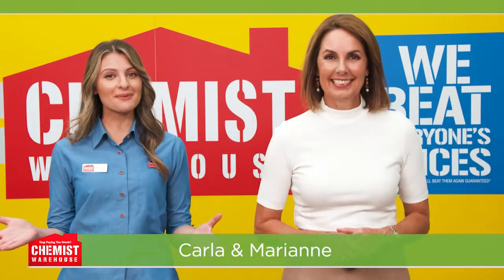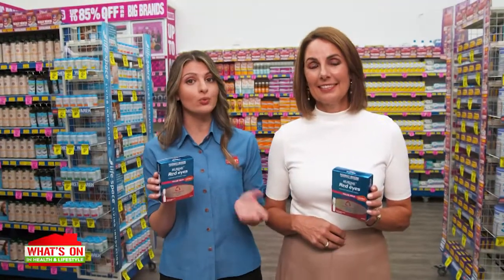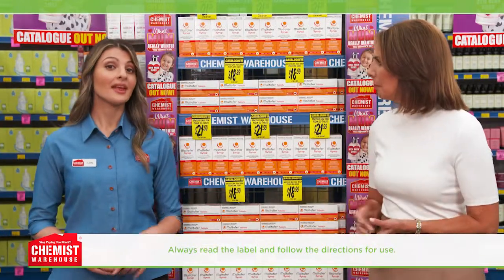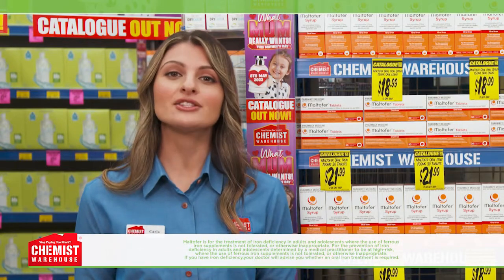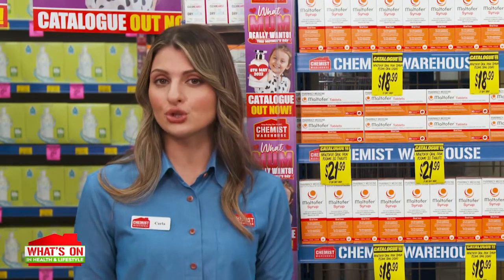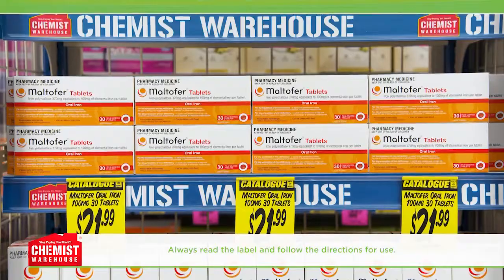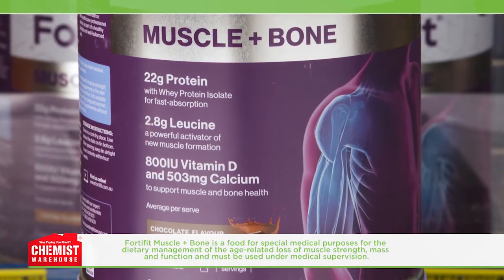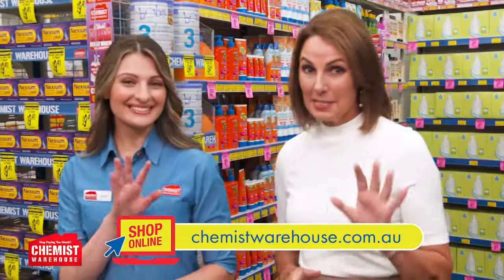What's On In The Warehouse with Maltofer